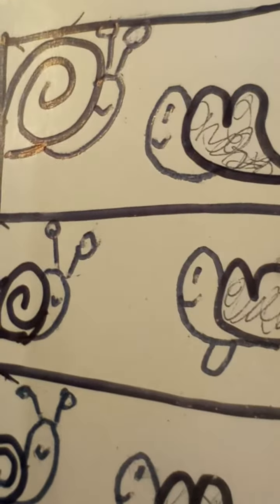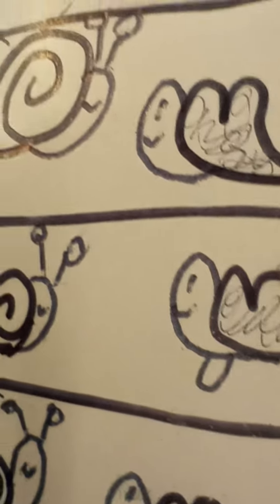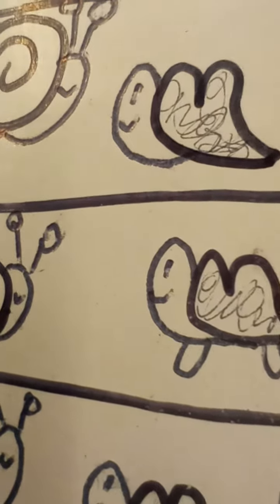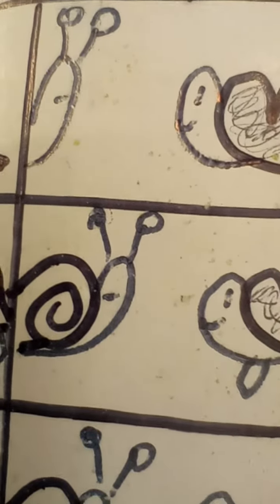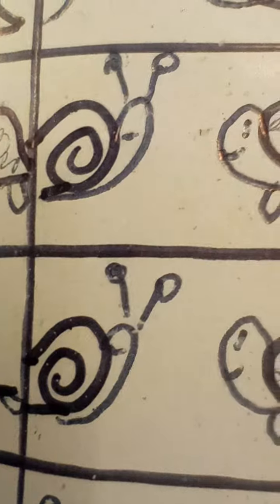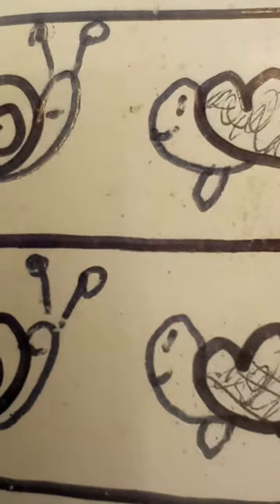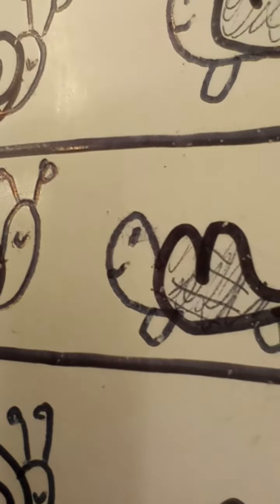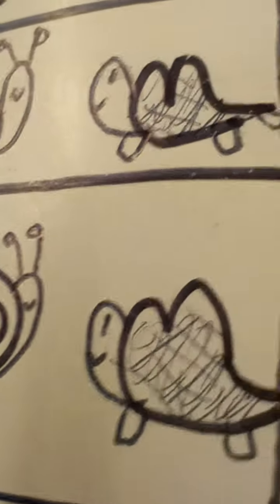he is a turtle